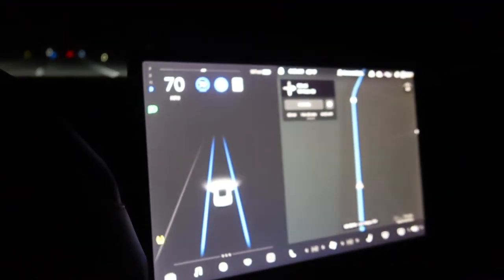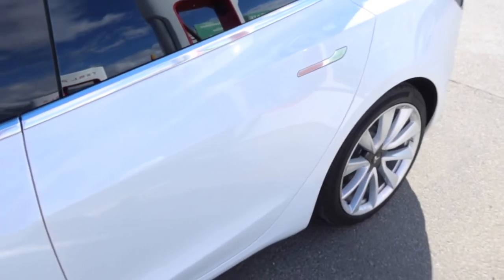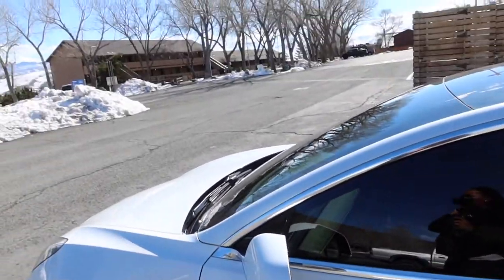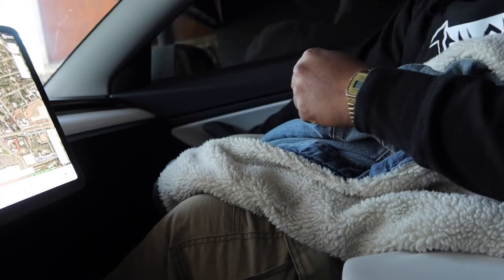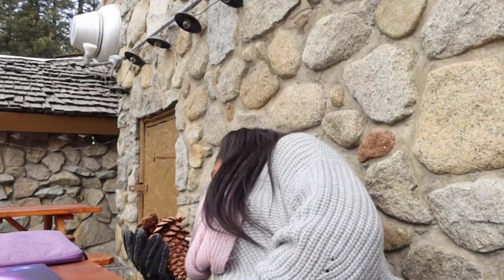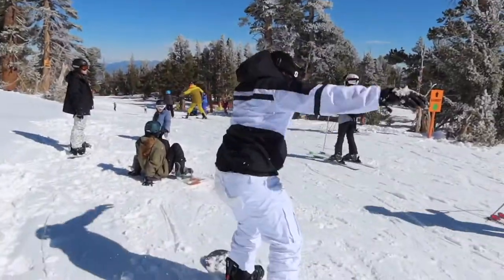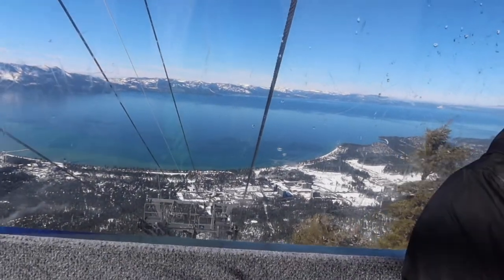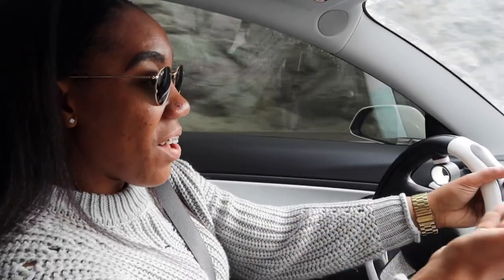Vlog 4 | Lake Tahoe Road Trip in a Tesla Model 3 | T Squared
Hey Friends!! We take on the 8 hour road trip from Las Vegas to South Lake Tahoe in my Tesla Model 3. We made four different supercharger stops on the way to South Lake Tahoe and three supercharger stops on the way back to Las Vegas and we almost didn't make it back.

Un-copyrighted music by: Quixkmadeit